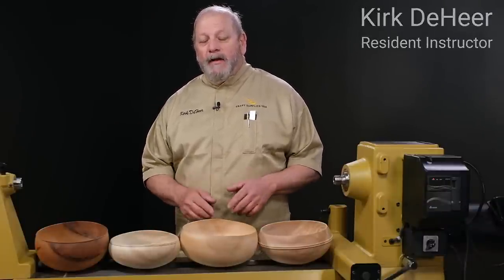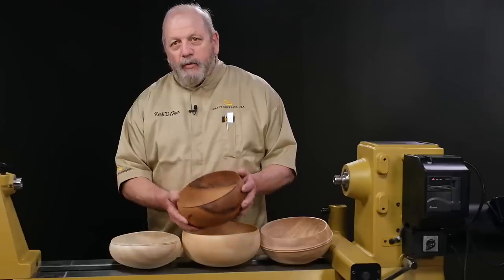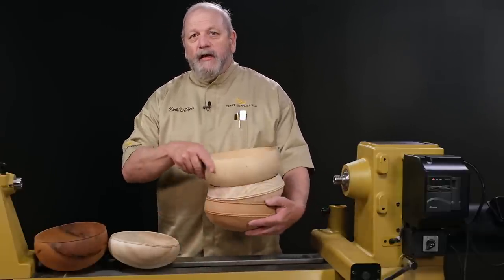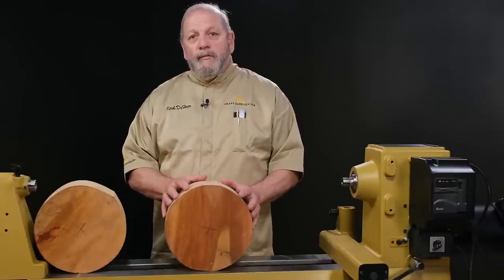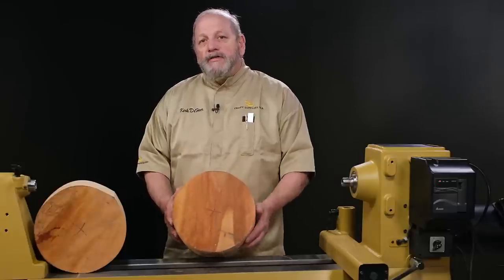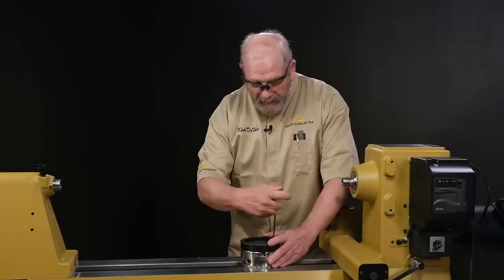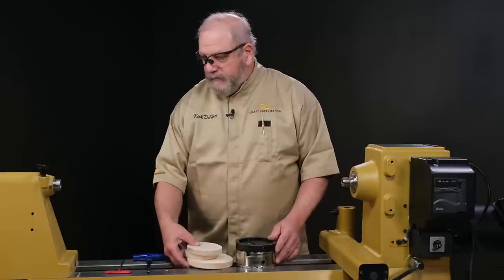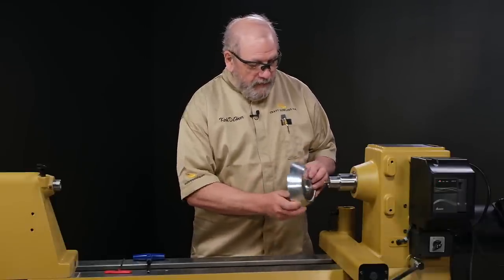Woodturning 201 - Video 1 - Turning a Calabash Bowl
In this Woodturning 201 Workshop Demonstration, Master Woodturner Kirk DeHeer takes you step-by-step through the process of creating a Calabash Bowl. You’ll learn how to choose a blank, safe mounting procedures, proper turning techniques, and how to make a jam chuck. All of it comes together to turn a thin, even-walled calabash bowl perfect for your next get-together.

In our Woodturning 201 Workshop Video Series, you can see and enjoy every demonstration just as it takes place during the workshop.

Timestamps:
00:00 - Intro
3:57 - Blank selection & mounting
20:41 - Begin turning the outside of the bowl
40:53 - Remount & continue turning the outside
57:28 - Turn the inside of the bowl
1:36:19 - Turn a jam chuck & remount
1:50:39 - Finish turning the bowl
1:59:56 - Remove bowl & let it dry

- SOCIAL MEDIA -